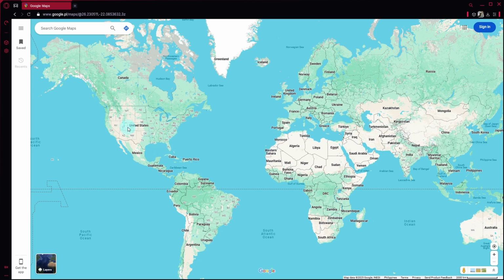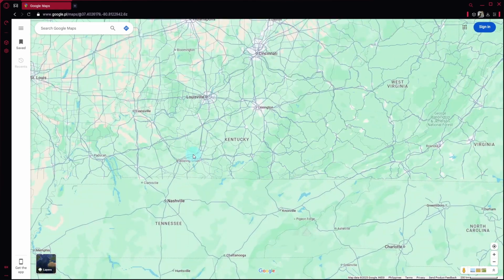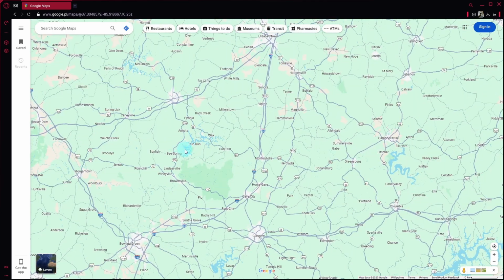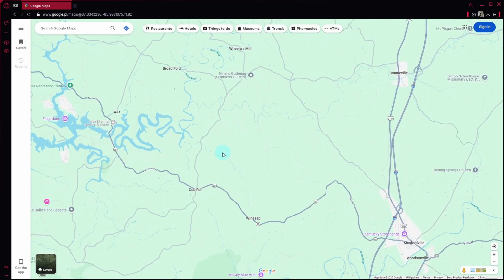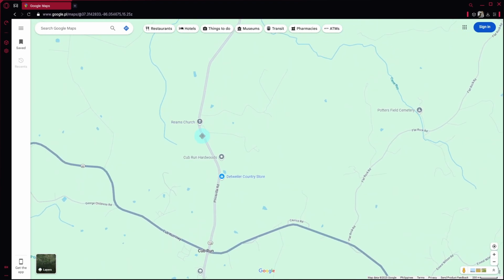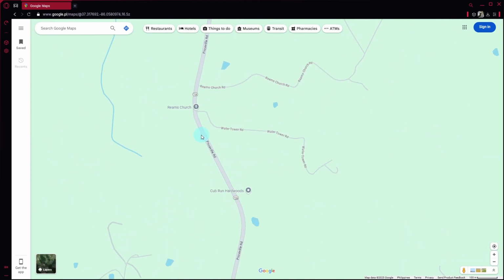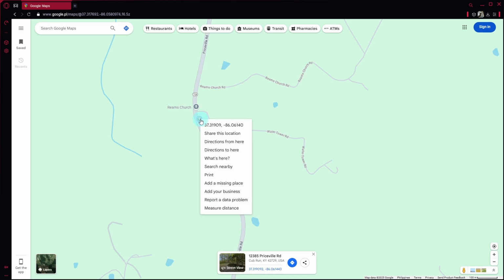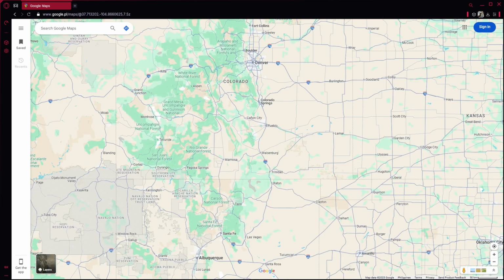How to Find GPS Coordinates in Google Maps (Latitude and Longitude)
Learn how to use Google Maps longitude and latitude to find and share exact GPS coordinates! Whether you're planning a trip, marking a location, or navigating with precision, this beginner-friendly guide will show you how to enter, find, and copy longitude and latitude in Google Maps with ease. Perfect for travelers, students, and anyone needing accurate location info!